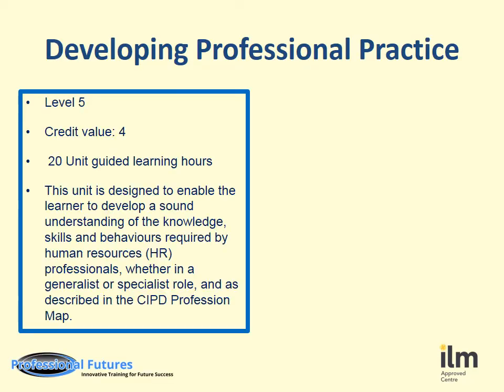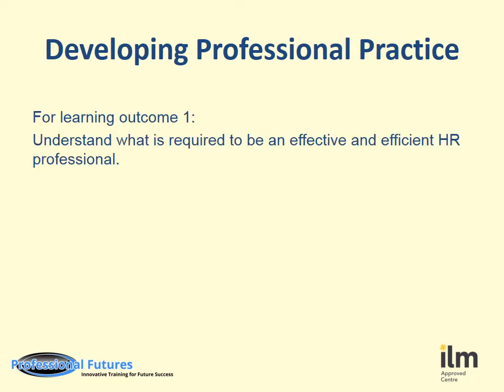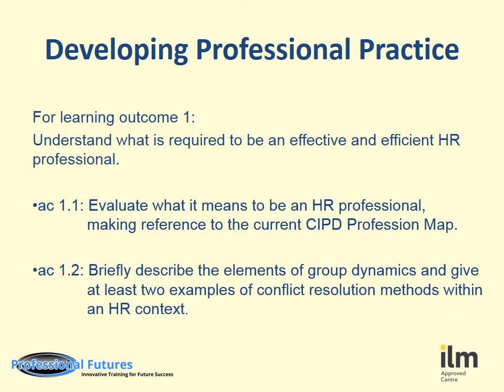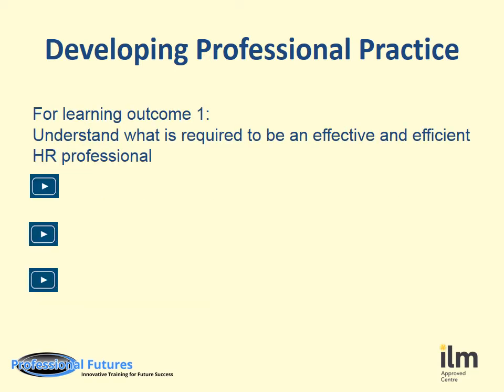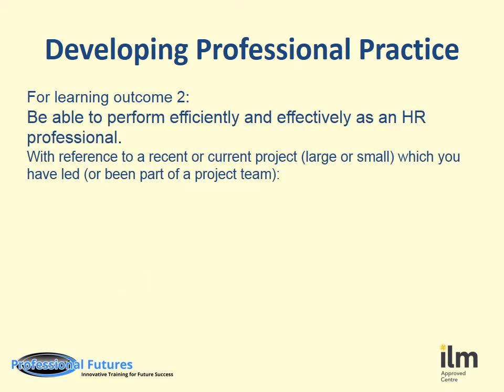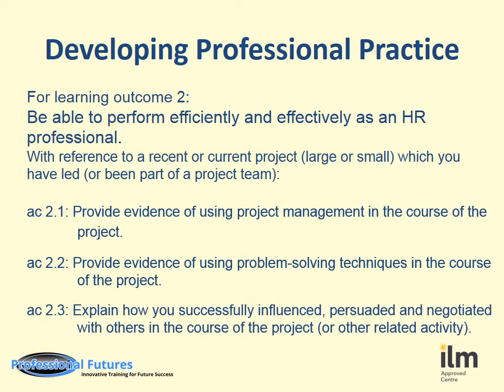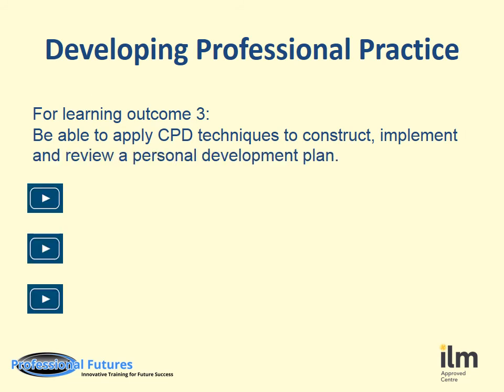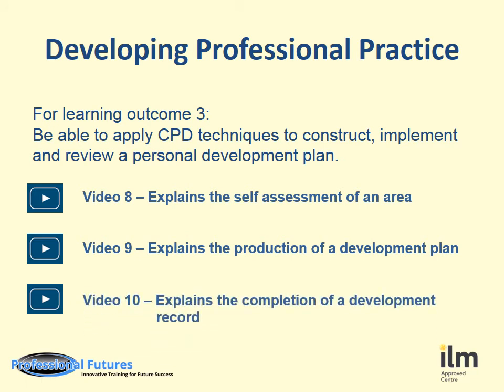Free Taster Session 1 - 5DVP - Developing Professional Practice - An introduction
This is the first free taster session the CIPD level 5 Developing Professional Practice unit.